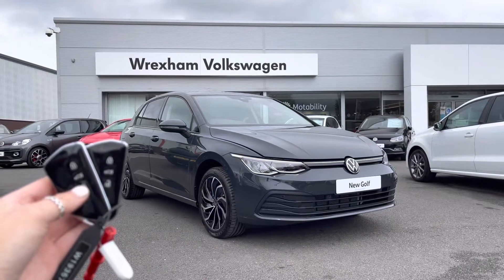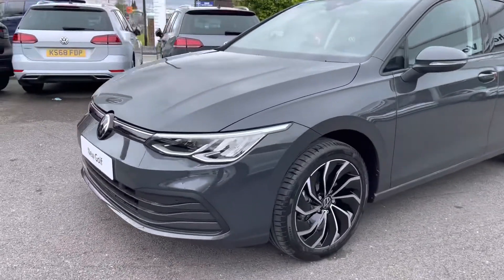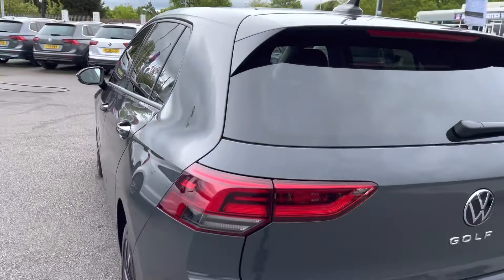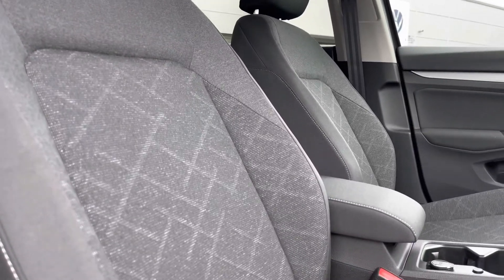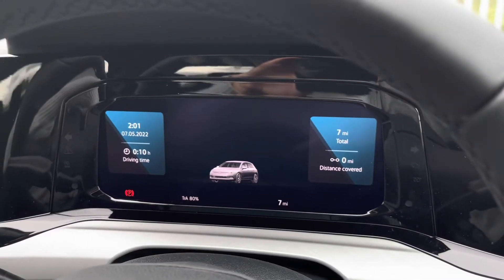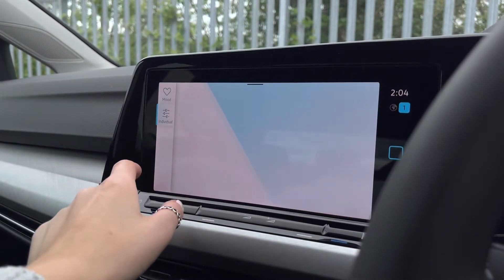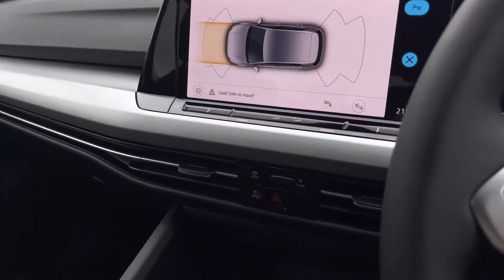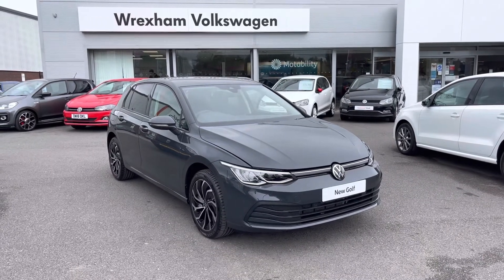Brand New Volkswagen Golf Life 1.0 TSI Manual Urano Grey | Wrexham Volkswagen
Just arrived in stock this fantastic Brand New Volkswagen Golf Life 1.0 TSI Manual in Urano Grey paint, is now available for sale from Wrexham VW.

Fuel: Petrol
Transmission: Manual
Engine size: 1.0L

Features:
Urano grey paint
17" Ventura alloy wheels - additional extra
Rear tinted glass - additional extra
Cloth upholstery
Ambient lighting
Satellite navigation
Parking sensors

0:00 - Intro
0:35 - Exterior Tour
2:11 - Interior Tour
4:16 - How to get in touch